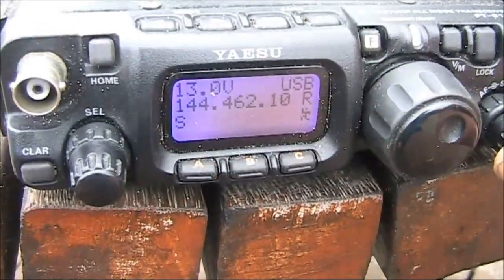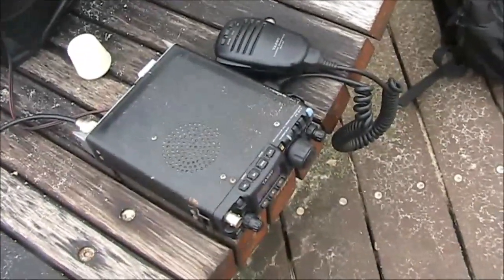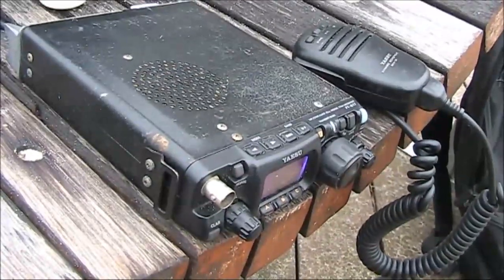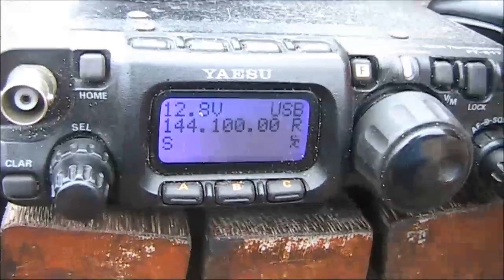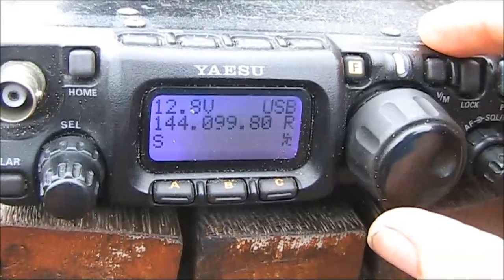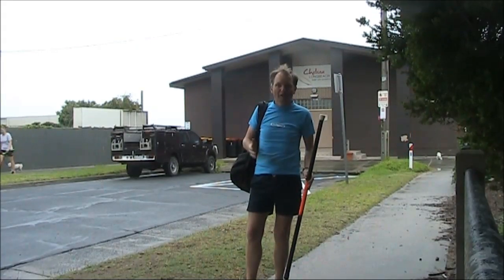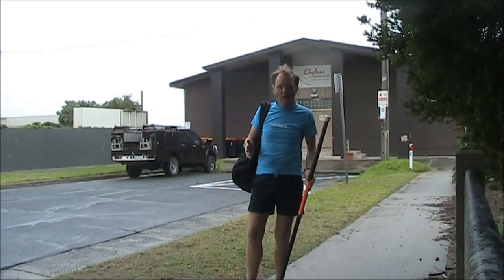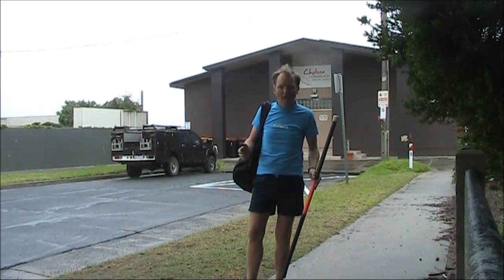144 MHz portable SSB contact with VK3LTL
Portable SSB contact with VK3LTL. 100km distance. Using 2 el yagi and 5w.